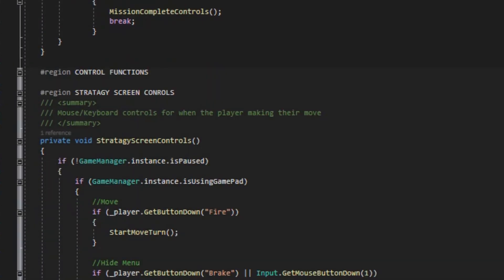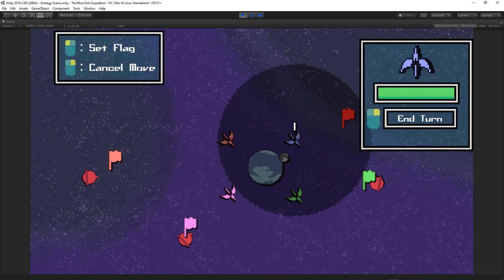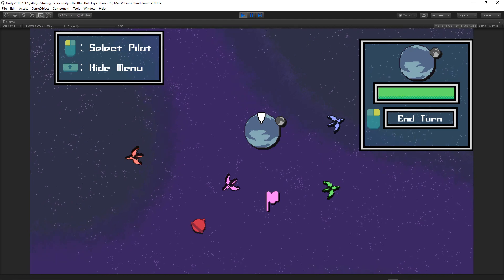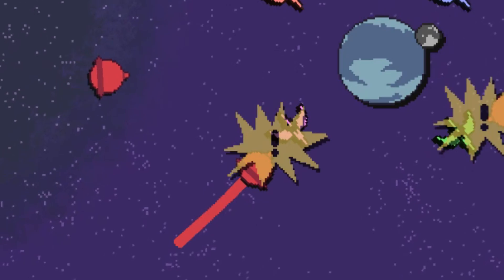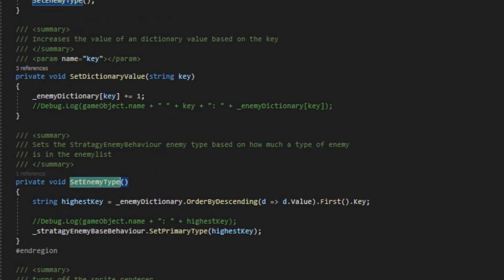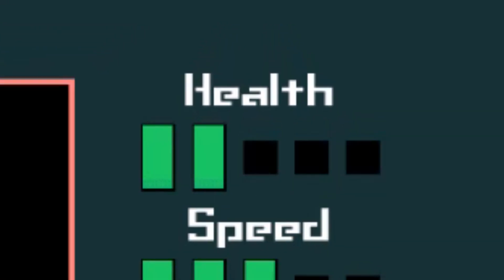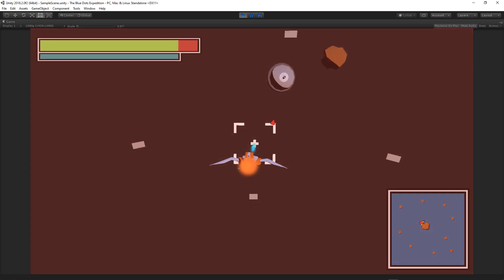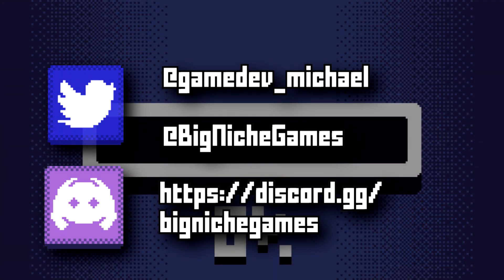Indie Game Devlog Entry: What's Next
I may have submitted the game, but I still have much to do. Including polish and various features I need to implement. Feedback is always welcome.